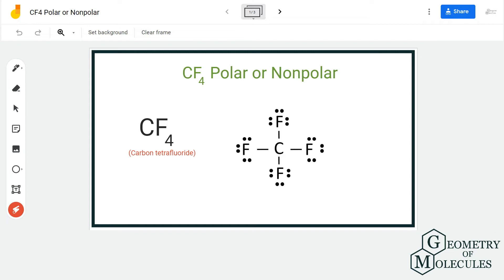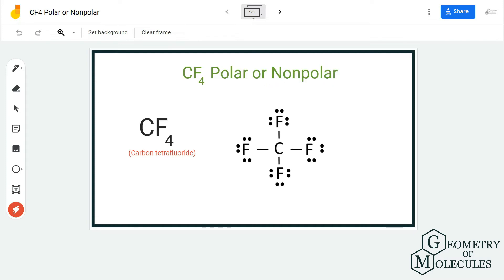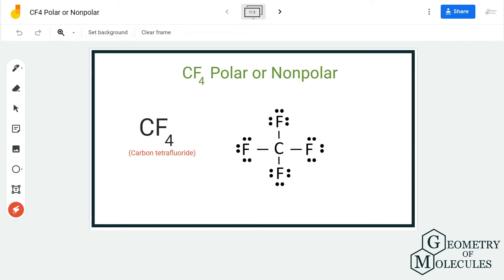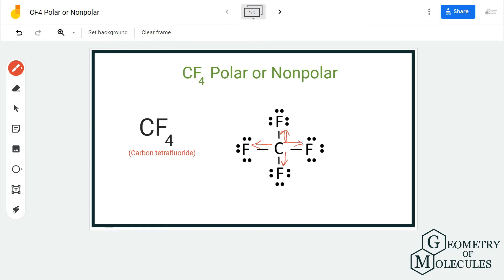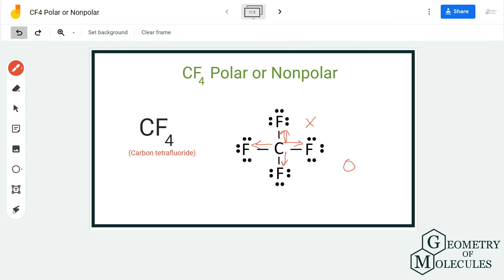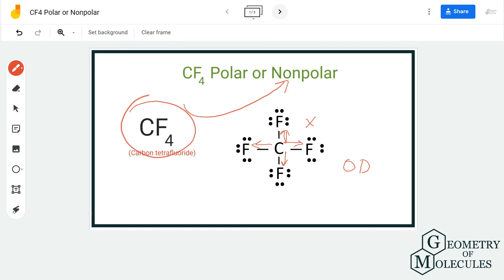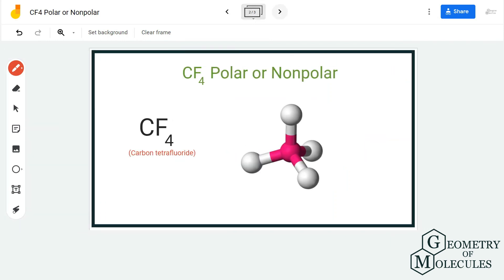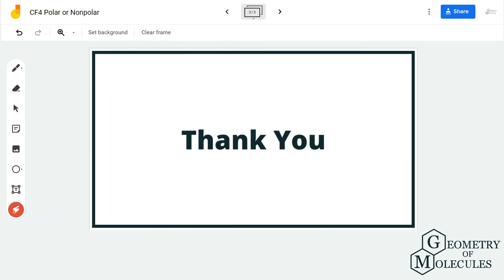Is CF4 Polar or Nonpolar? (Carbon Tetrafluoride)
CF4 is a potent greenhouse gas and the compound is used as a low refrigerant. To determine its polatiy we will first look at its Lewis Structure and then check if there is a net dipole moment in this molecule. Watch this video to know step-by-step process to check whether CF4 is a polar or nonpolar molecule.